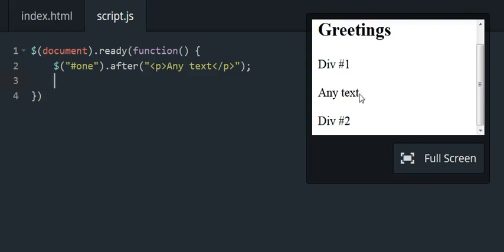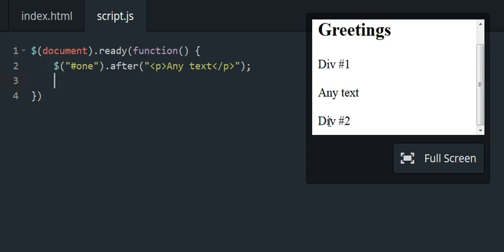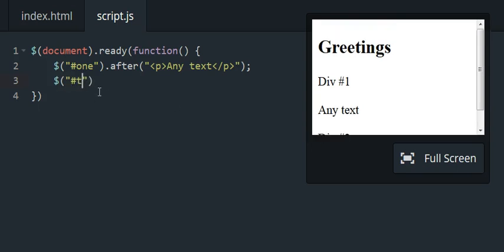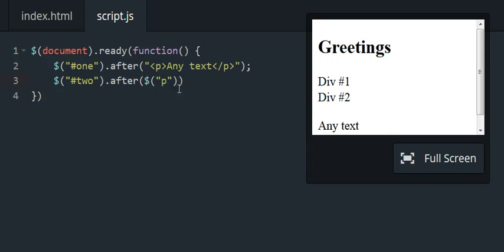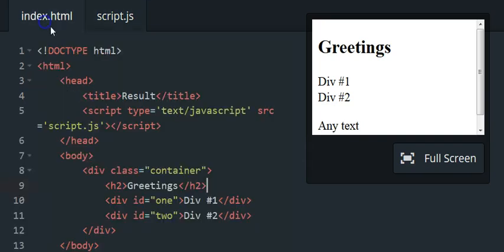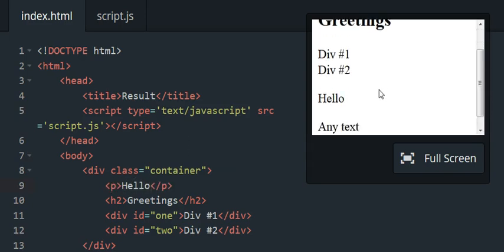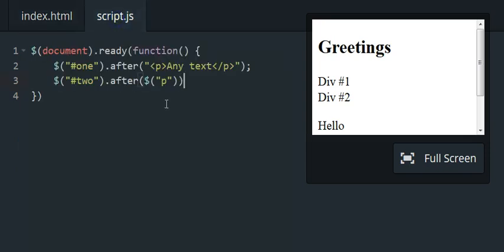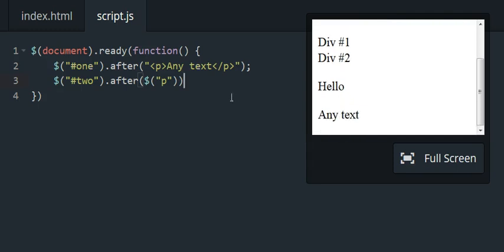Codecademy: jQuery - Moving Elements Around Walkthrough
Best jQuery book

codecademy jquery moving elements around
moving elements around codecademy
codecademy jquery modifying html elements
codecademy jquery adding and removing html elements